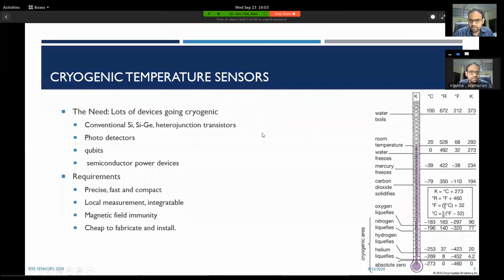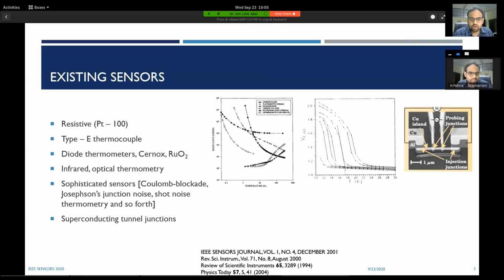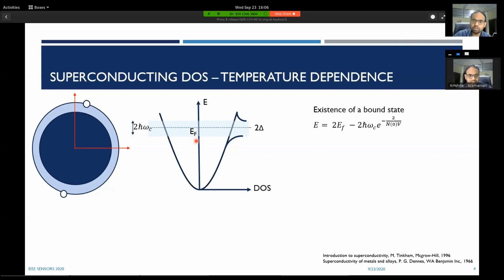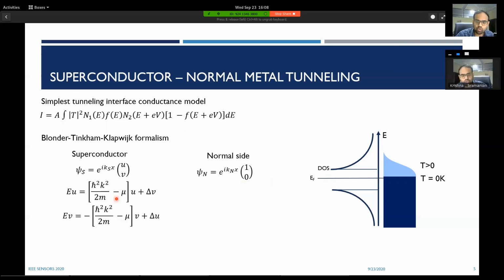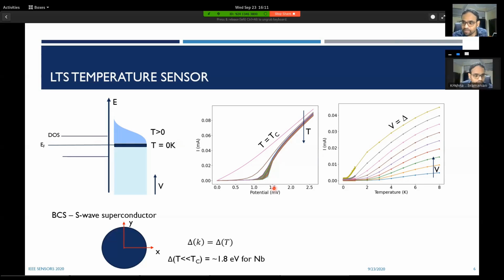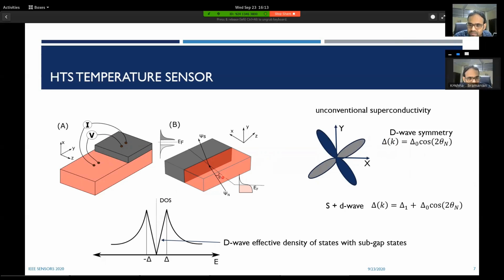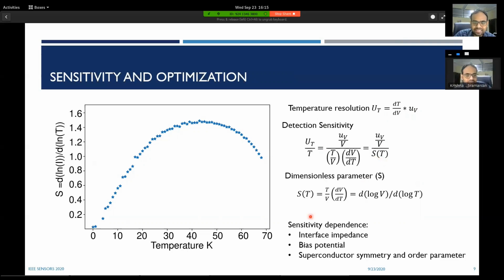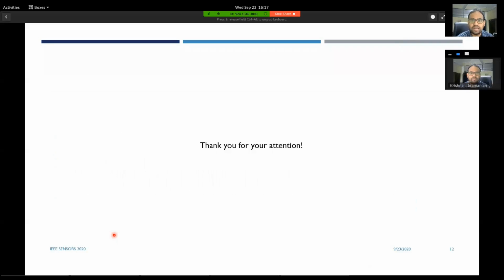High Tc Superconducting Tunnel Junctions for Cryogenic Temperature Measurement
Title: High Tc Superconducting Tunnel Junctions for Cryogenic Temperature Measurement

Author: Krishna Balasubramanian

Abstract: Precise and fast temperature measurement in cryogenic environment is crucial for the rapidly changing computation and communication paradigms. Here, we show that the high-transition temperature superconductor based tunnel junction have strong temperature-dependent conduction at bias potentials below the superconducting gap. The current-temperature characteristics varies smoothly from the superconducting transition to sub-kelvin temperatures. Strong resilience to magnetic fields and tunable sensitivity makes it an ideal candidate for cryogenic temperature measurements.